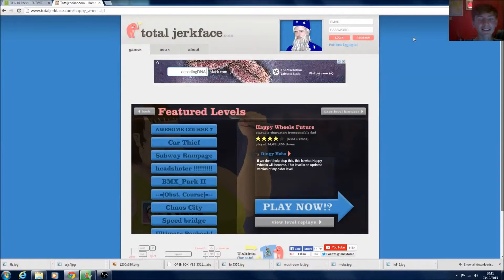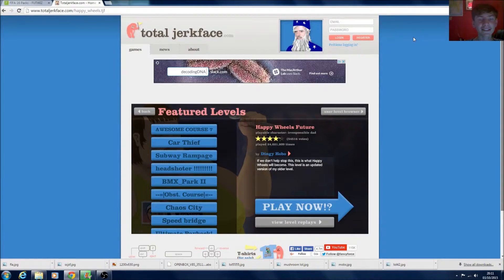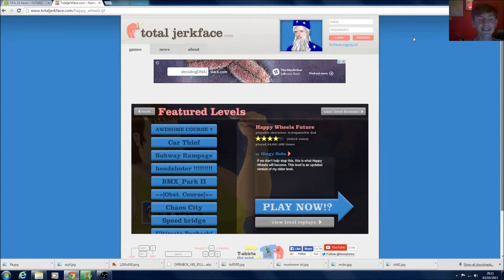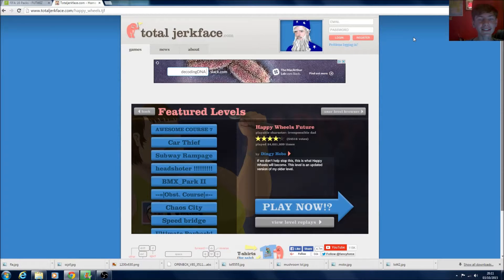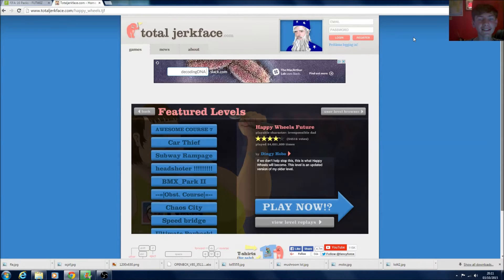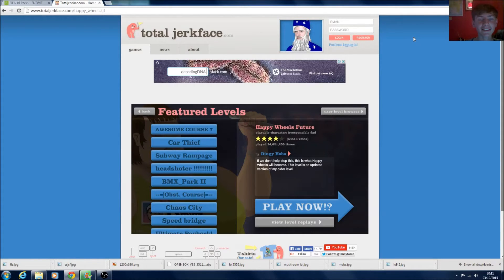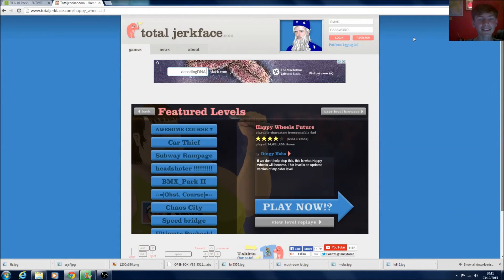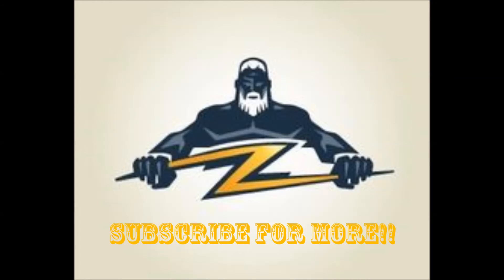Happy Wheels- Let's Go !!